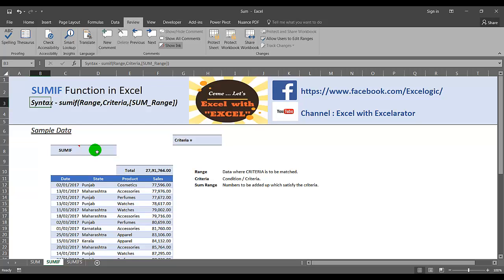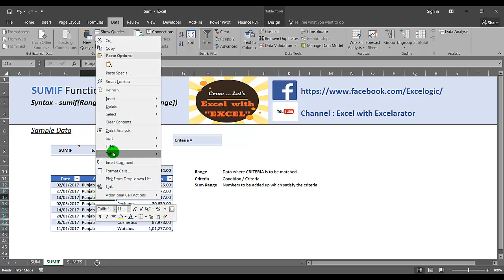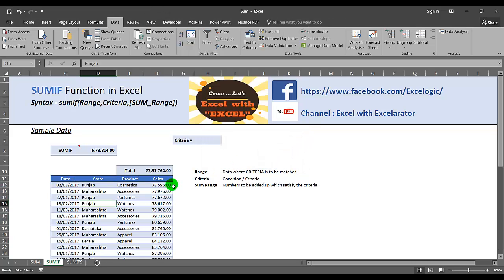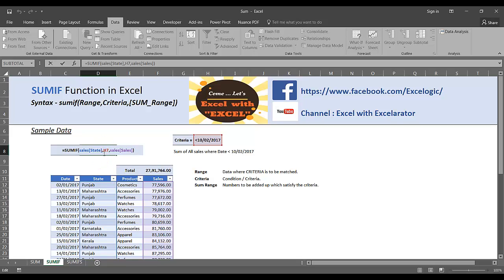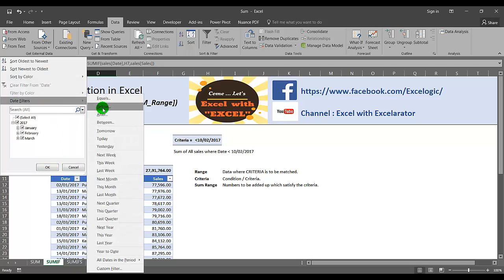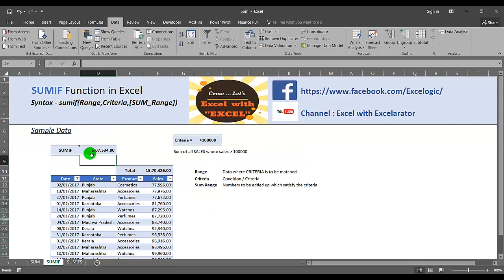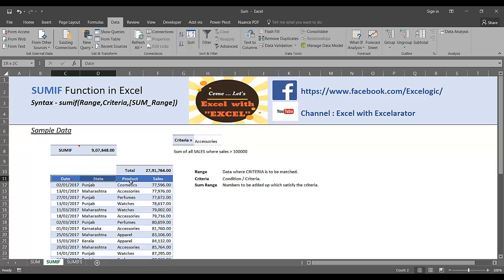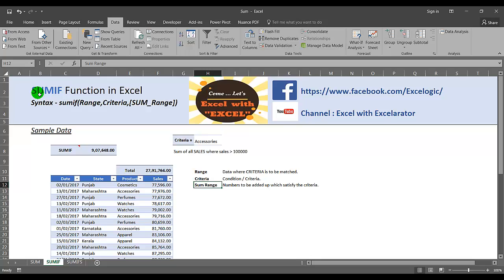SUMIF Function - Excelarator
Learn how to use SUMIF Function , with Example.